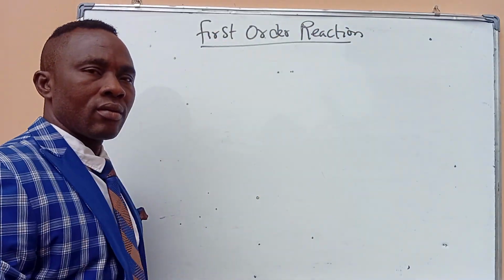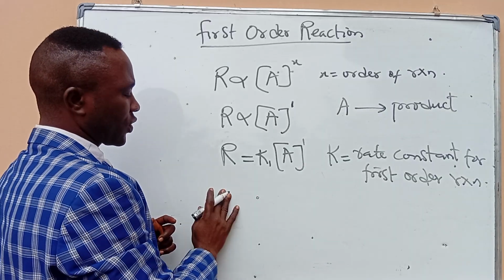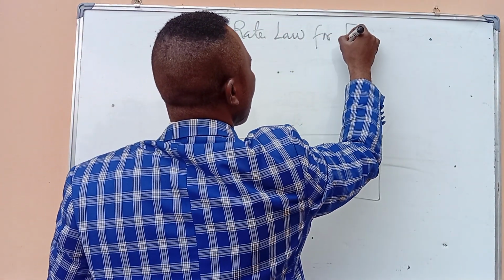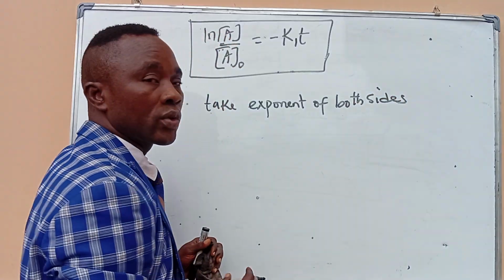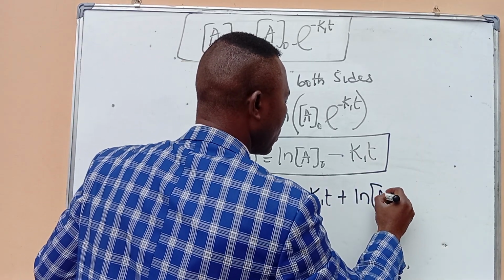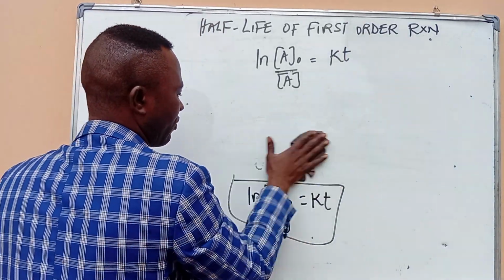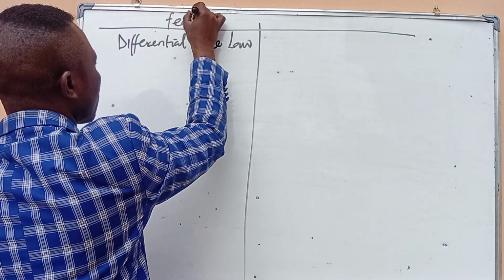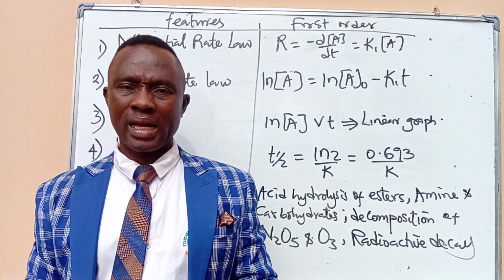FIRST ORDER REACTION SIMLIFIED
✅ Topics Covered:

Definition of first-order reaction

Rate law and order of reaction

Differential and integrated forms

Half-life of first-order reactions

Graphical representation of ln[A] vs time

NECO, WAEC, JAMB, and university exam preparation, AP, SAT, GCSE